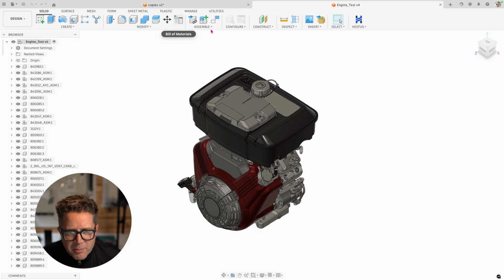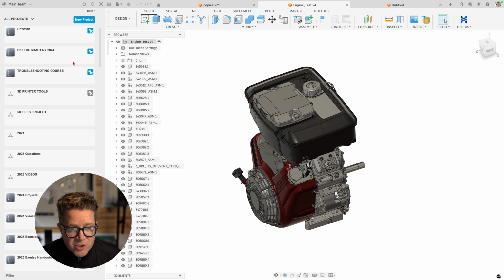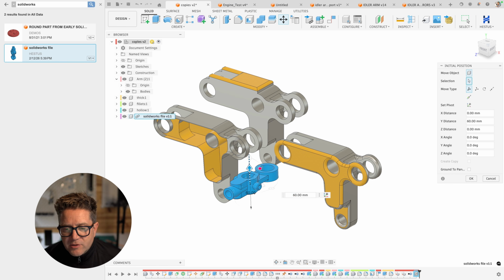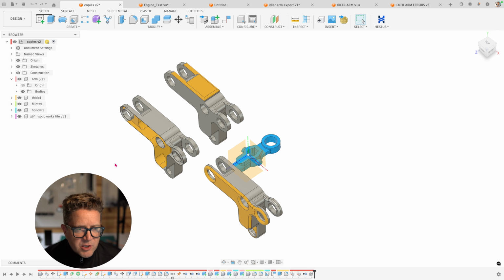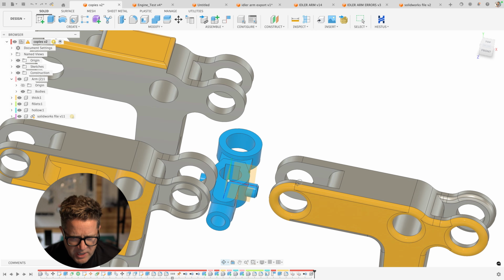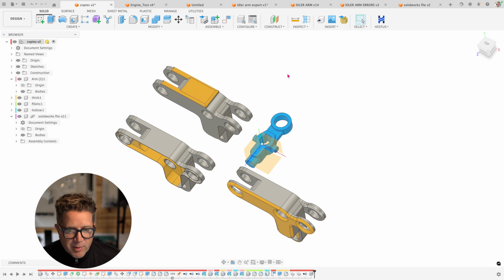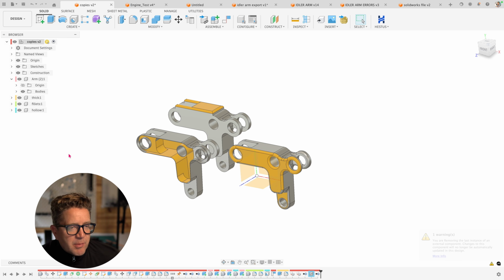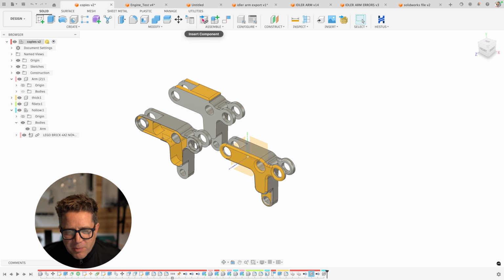Insert Component in Fusion 360 — What Beginners Get Wrong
Insert Component in Fusion 360 confuses a lot of beginners — especially when assemblies start behaving strangely.
In this step-by-step Assembly tutorial, you’ll learn:
✅ Why you don’t see Insert Component in Part Design
✅ Assembly vs Hybrid mode explained
✅ Why you can’t browse to your desktop directly
✅ How the Data Panel actually works
✅ Uploading Fusion and neutral files (STEP, etc.)
✅ What the chain link icon really means
✅ How linked components update across assemblies
✅ When to break link (and when NOT to)
✅ Editing in place properly
✅ Ground to Parent explained
✅ Inserting into top-level vs sub-assemblies
✅ Positioning components using Move and Point-to-Point
This video is part of a structured Fusion 360 Assembly series where we go button-by-button so you can build real confidence — not guesswork.